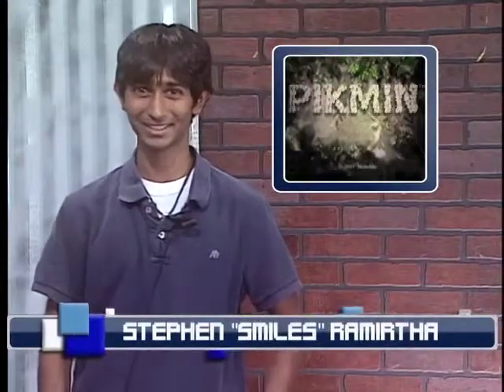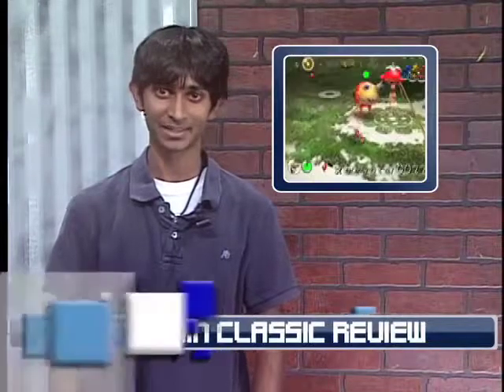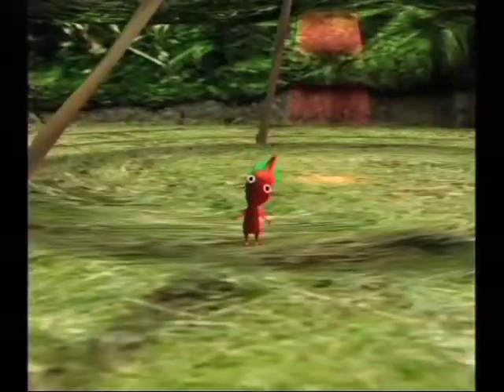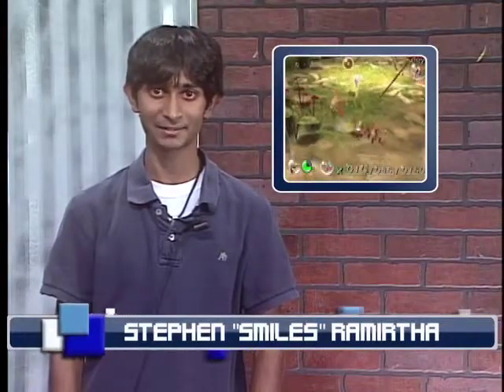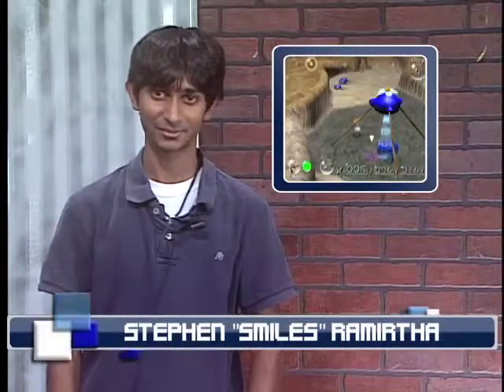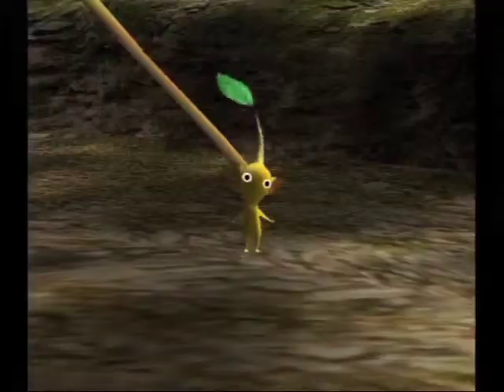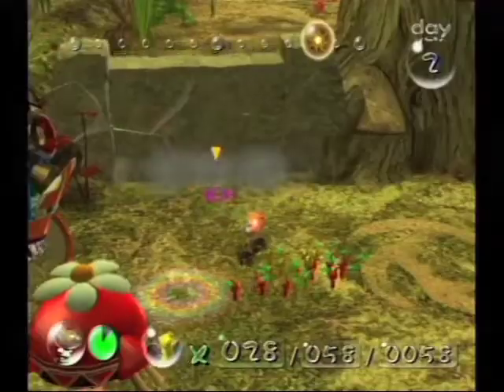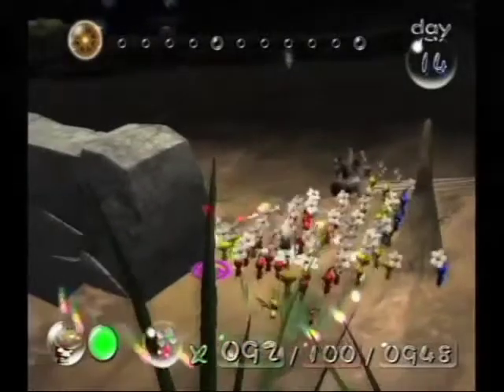Pikmin Classic Review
A classic review of Pikmin for the Nintendo Gamecube and Smiles' first review for VGHL. This originally aired on November 9th, 2010. Just look at them!